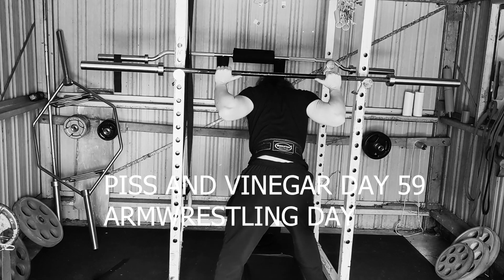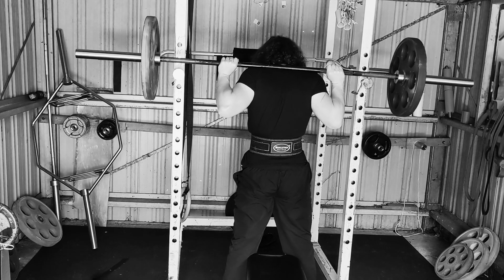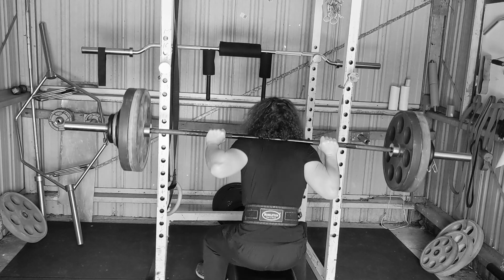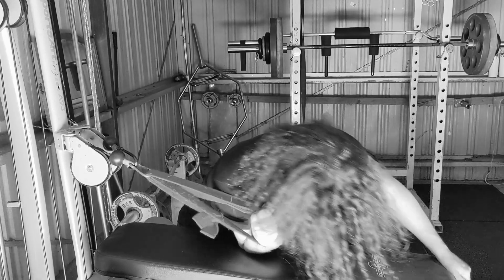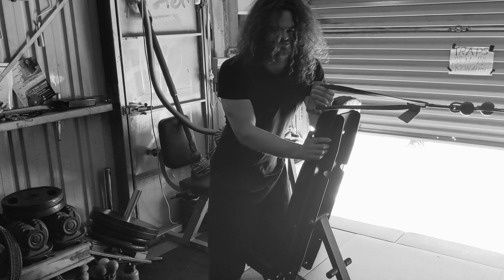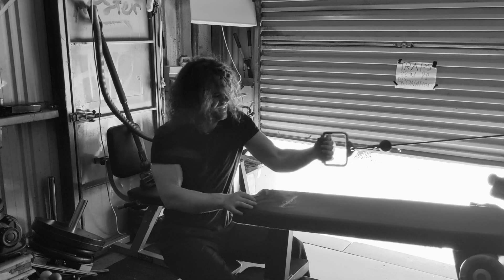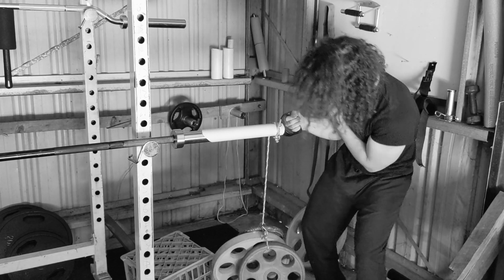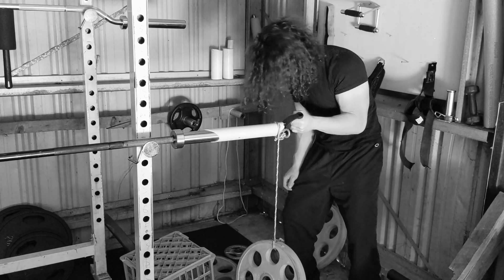Piss N Vinegar Training Day 59 - Armwrestling Day